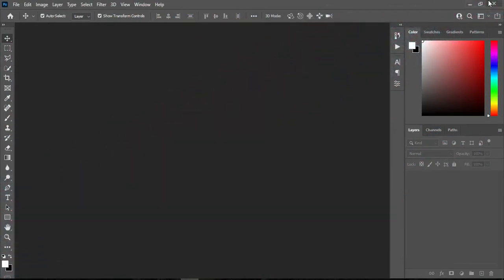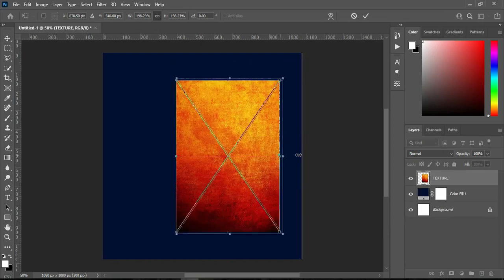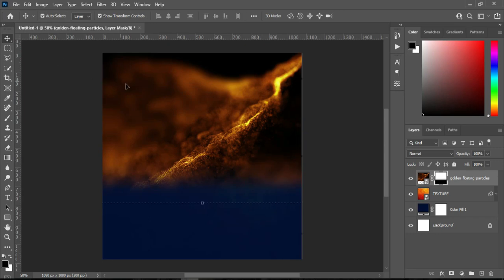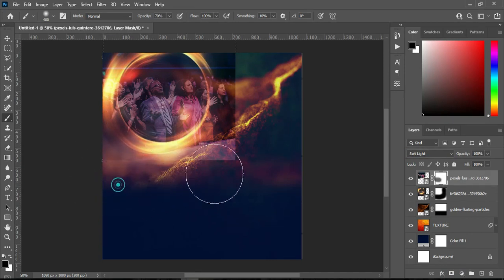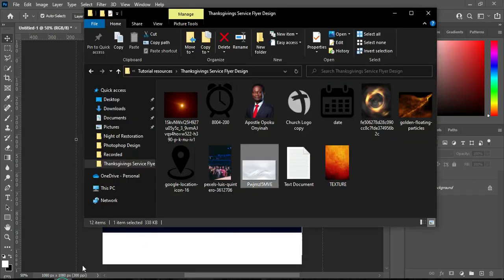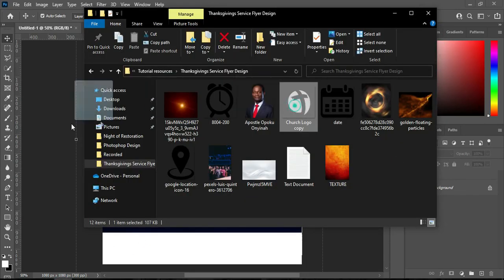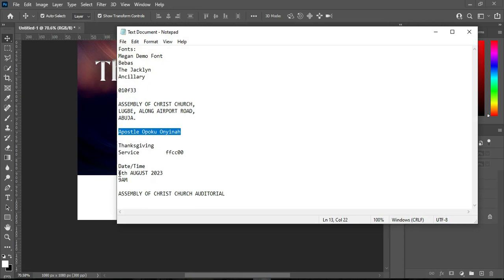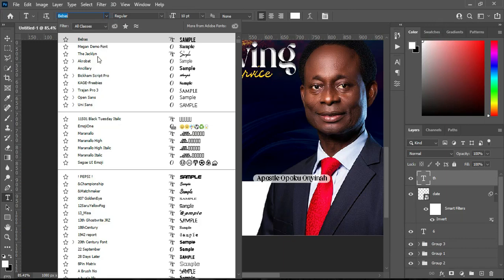Church Flyer Design in Photoshop | Photoshop Flyer Design Tutorial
👉D o w n l o a d R e s o r c e s

Fonts:
Megan Demo Font
Bebas
The Jacklyn
Ancillary

TIME CODE:
00:00 Intro
00:19 Let's Get Started
00:55 Setting Up Background
07:09 Heading
08:49 Import Image
09:10 Text
10:50 Text Effect
13:52 Apostle
15:31 Date
18:21 Time
19:26 Location
20:19 Light flare
22:18 Conclusion